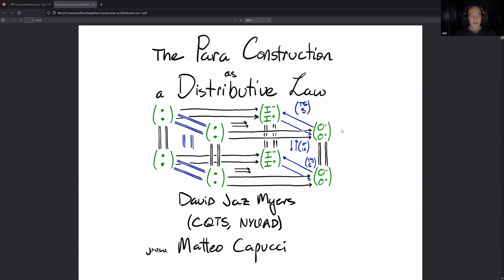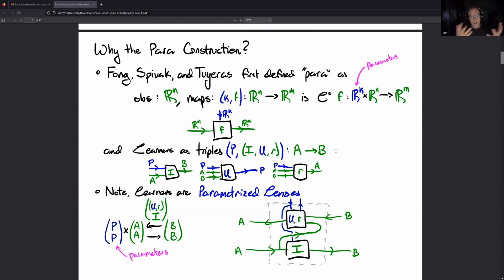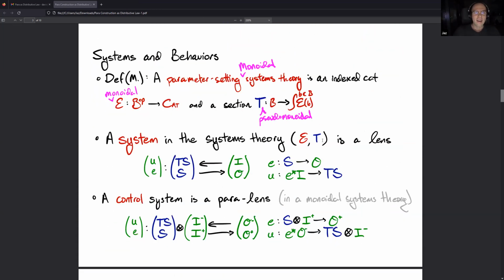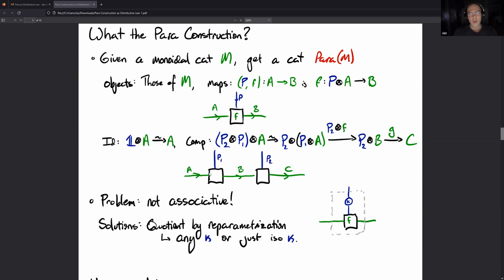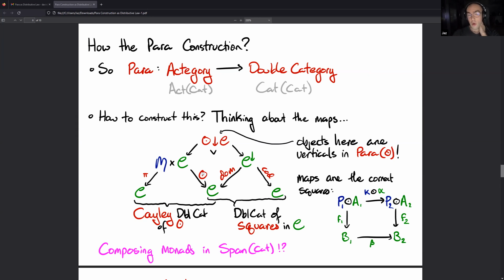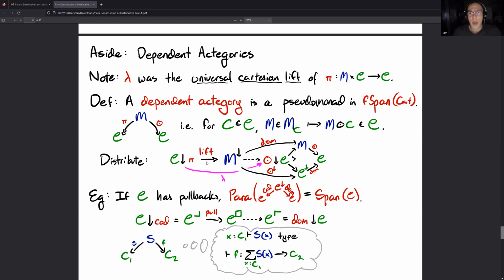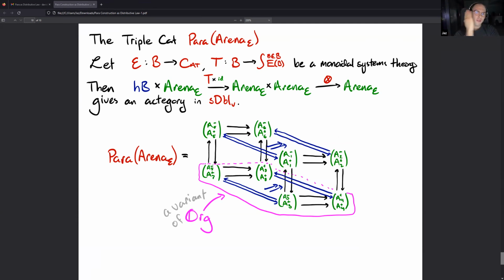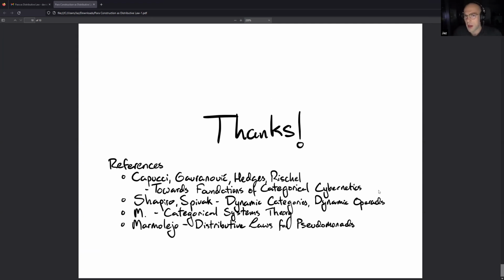David Jaz Myers: The Para Construction as a Distributive Law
Friday the 2nd of December, part of the Virtual Double Categories Workshop 2022.
(Joint with Matteo Capucci)

The Para construction takes a monoidal category $M$ and gives a category $\mathrm{Para}(M)$ where a morphism $a \to b$ is a pair $(c, f : c \otimes a \to b)$ of a "parameter space" $c$ and a parameterized map f in M. This construction formalizes the idea of separating inputs into special "control variables" or "parameters" which will be set separately from the other inputs to a process. The Para construction has played an important role in categorical accounts of deep learning — where it was first described by Fong, Spivak, and Tuyeras — open games, and cybernetics.

The Para construction has been generalized in a number of ways. First, it can take an action of a monoidal category $M$ on a category $C$ (an "actegory"). And second, the resulting category can be seen as the shadow of a bicategory where 2-cells are reparameterizations. In this talk, we will see a further generalization of the scope of the Para construction — we will take an actegory $\otimes : M \times C \to C$ and produce a double category $\mathbb{P}\mathrm{ara}(\otimes)$ whose vertical morphisms are parameterized by objects of $M$ and whose horizontal morphisms are those of $C$.

We will show that in this guise, the Para construction arises as a (pseudo)distributive law between the action double category of $\otimes : M \times C \to C$ and the double category of arrows of $C$, each seen as (pseudo)monads in a tricategory of spans in $\mathsf{Cat}$. Our construction is abstract and applies in any suitably complete 2-category $\mathbb{K}$, in particular in the 2-category of double categories with vertical transformations. This lets us construct a triple category $\mathrm{Para}(\mathrm{Arena})$ whose morphisms are lenses, charts, and parameterized lenses respectively. The cubes in this triple category give representable behaviors of Capucci-Gavranovic-Hedges-Rischel cybernetic systems, and one of the resulting face double categories is a variant of Shapiro and Spivak's double category $\mathbb{O}\mathrm{rg}$. The method of proof also suggests generalizing the domain of the Para construction to take any "dependent actegory", and at this level of generality the double category of spans in a cartesian category is revealed to be a sort of Para construction.